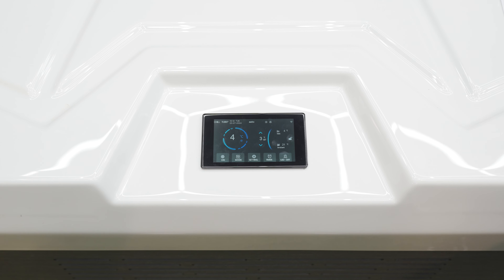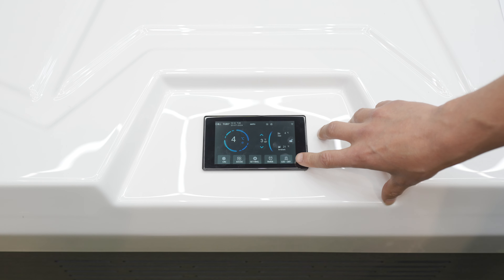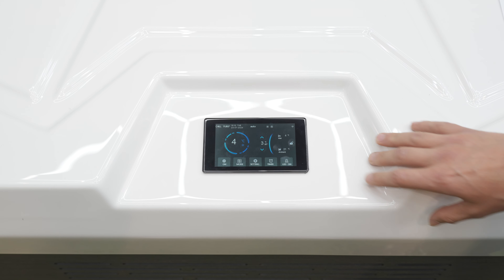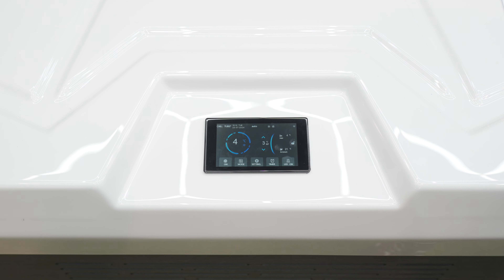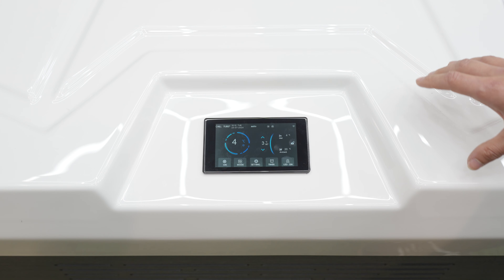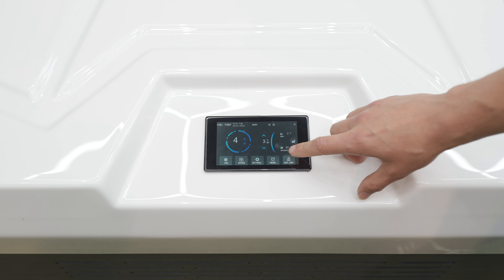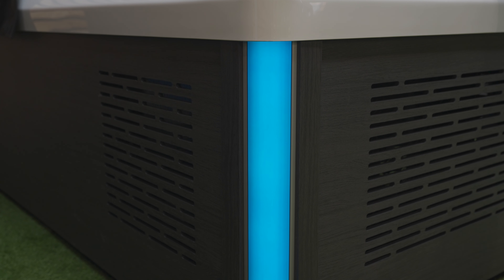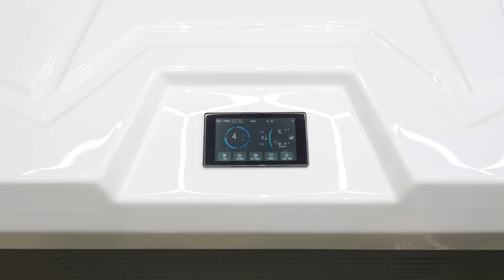How to turn on the LED corners on a Chill Tubs Pro | Chill Tubs ice bath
Watch our video to see how to turn on the LED corners on a Chill Tubs Pro.